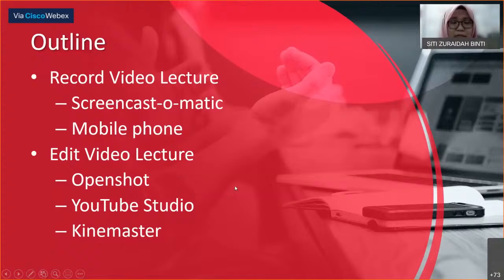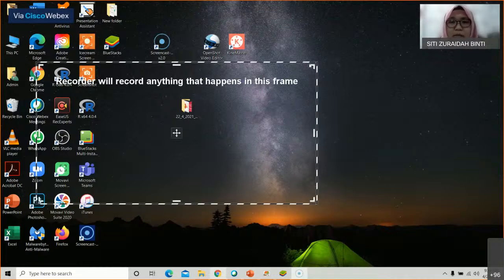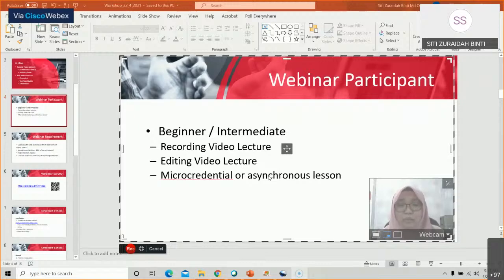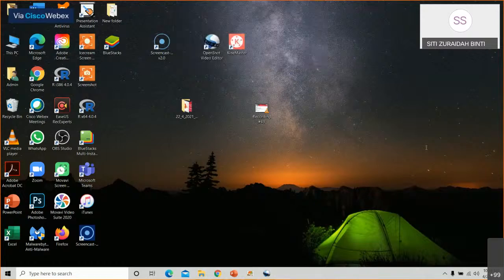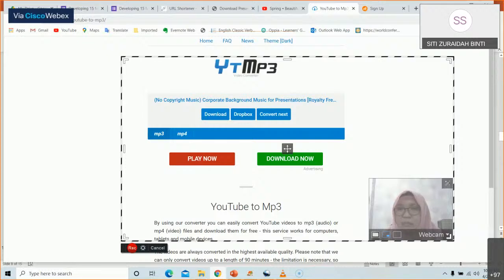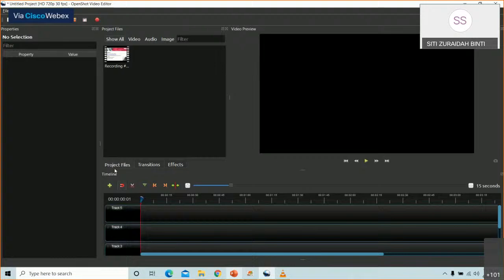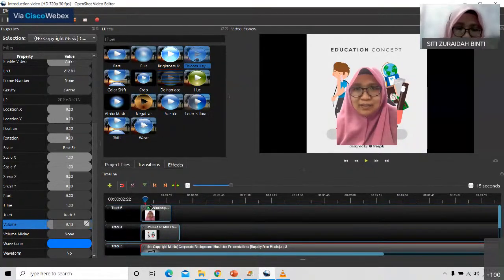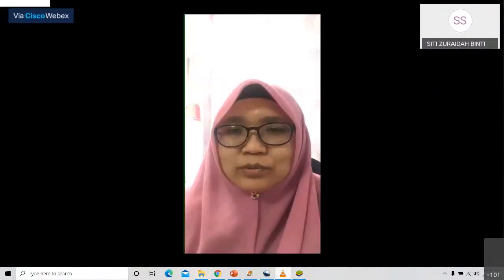Developing 15 minutes Video Lecture Using Free and Easy Tools